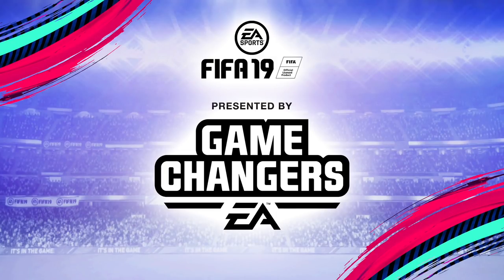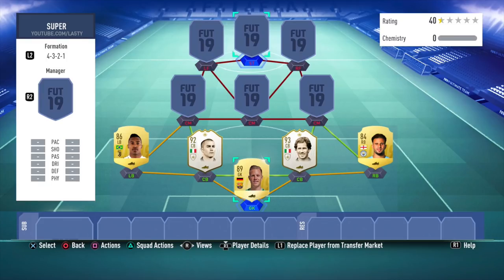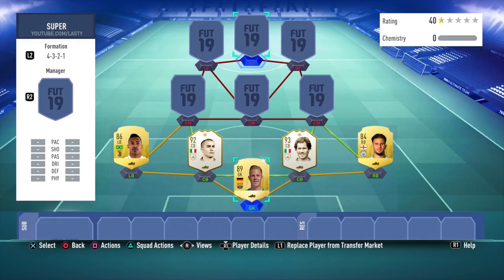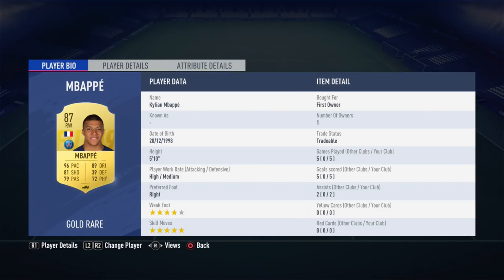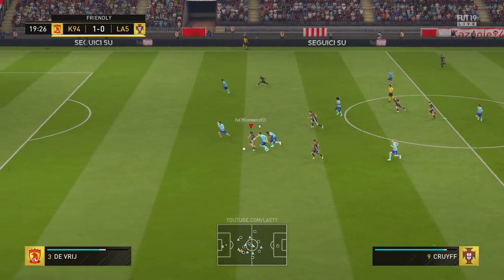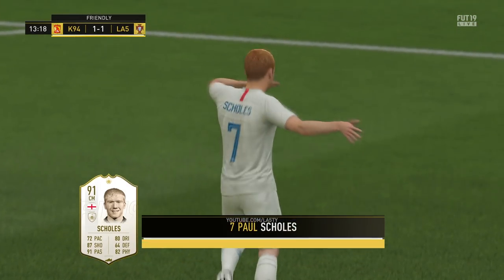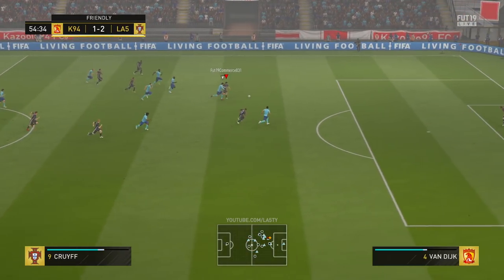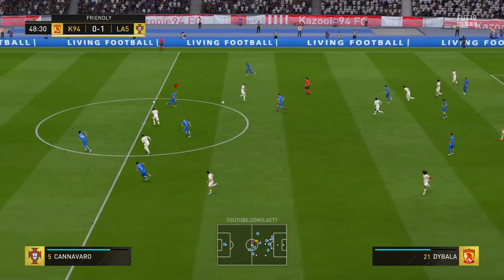GERRARD, LAMPARD & SCHOLES! SUPER SQUAD BUILDER! FIFA 19 ULTIMATE TEAM!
This video is presented by EA Gamechangers.
FUT 19 SQUAD BUILDER w/ GERRARD, LAMPARD & SCHOLES

Today I present you with the best FIFA 19 Squad Builder! FIFA 19 Icon Gerrard gameplay, FIFA 19 Lampard gameplay & FIFA 19 Cruyff Gameplay! This squad also features 87 Mbappe, 92 Neymar & Prime Scholes!